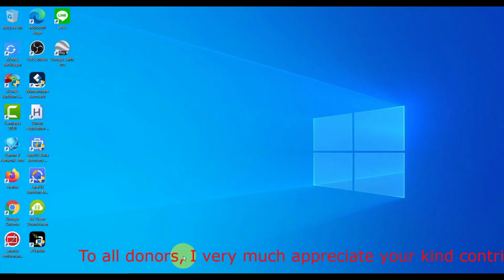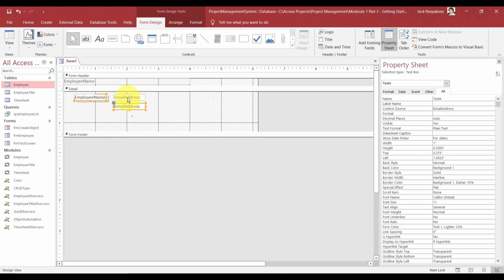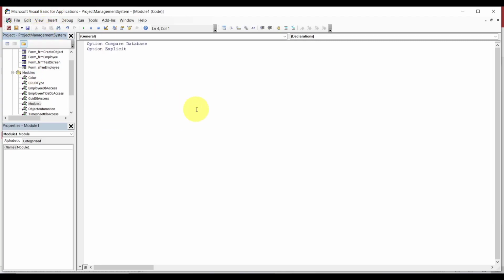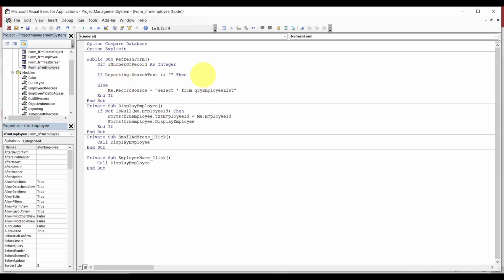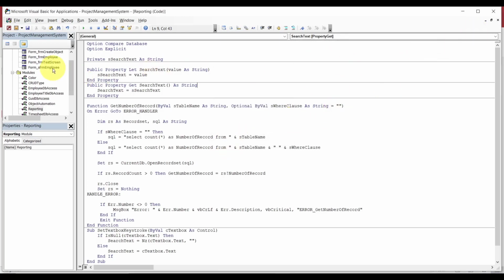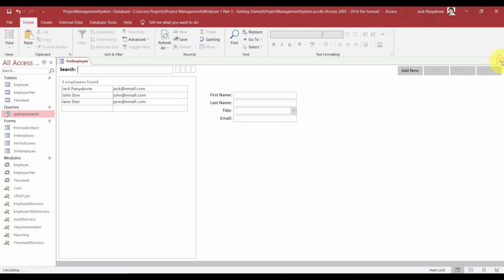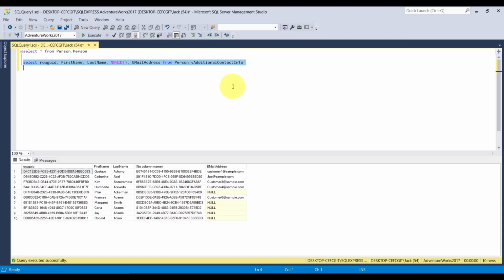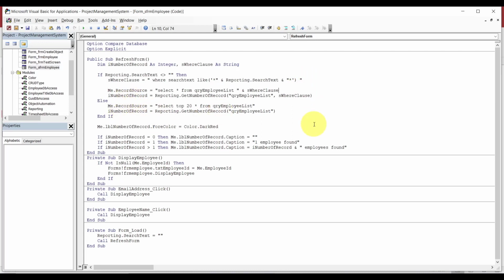Project Management - Employee Sub form [Module1Part3]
In this Project Management - Employee Sub form [Module1Part3] video, we are going to add a list of employees (sub form) to the employee form. We will also add a function to read textbox keystroke for searching.